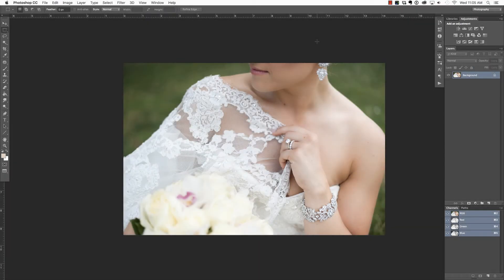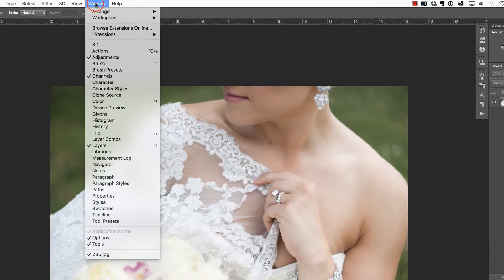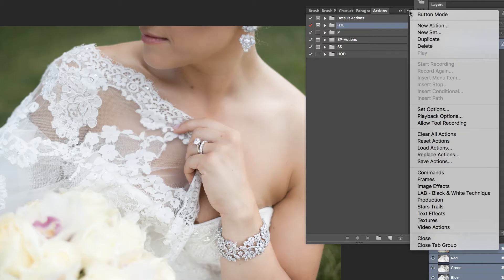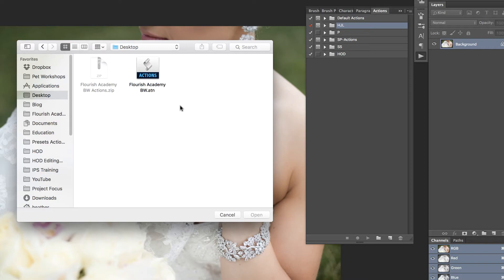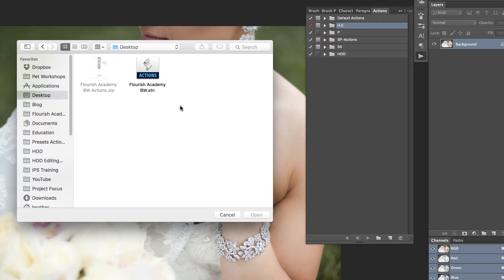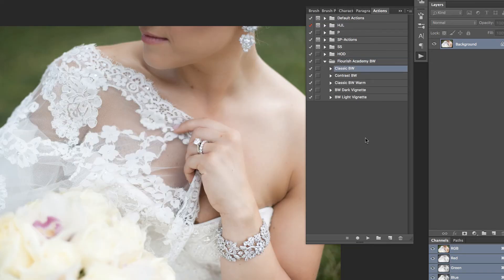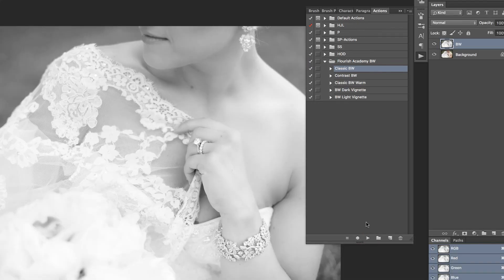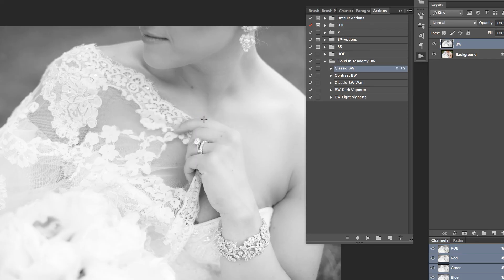Loading Actions Into Photoshop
In this video, I share how to install, or load, actions into Photoshop that you have downloaded from the internet.